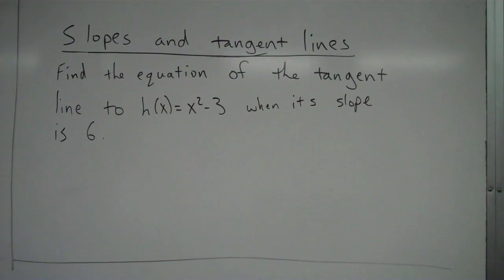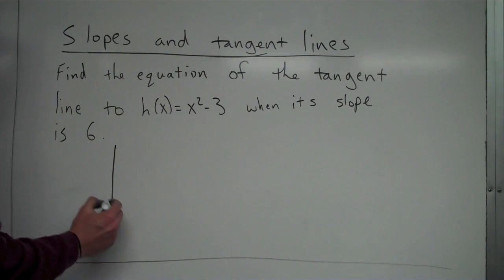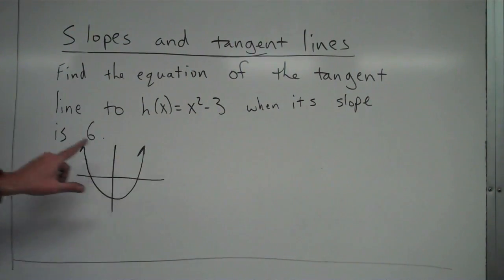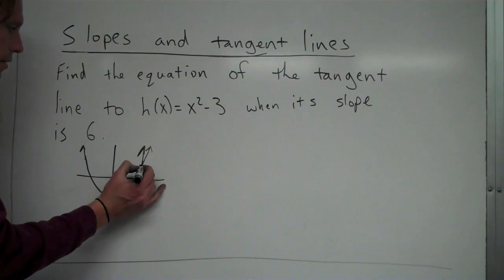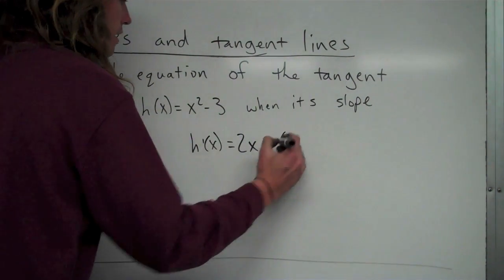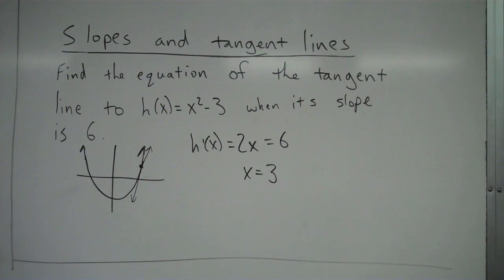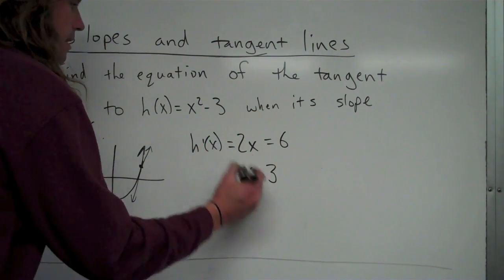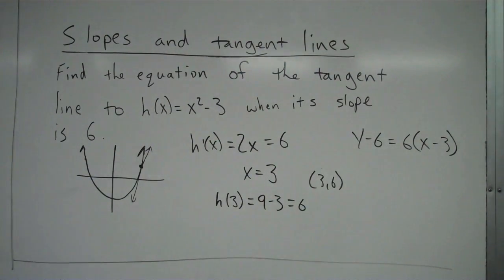Finding tangent line given slope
Finding the equation of a tangent line to an equation when given the slope.